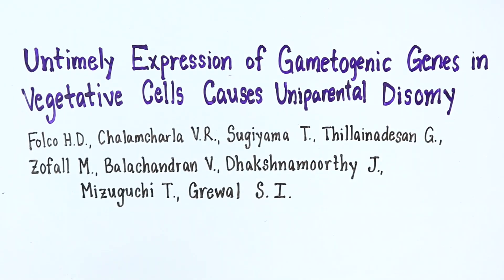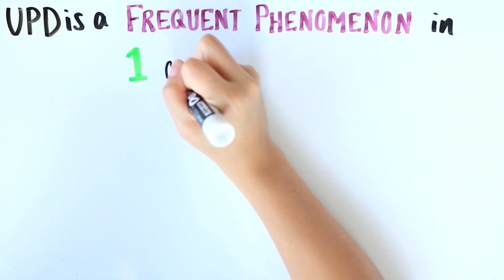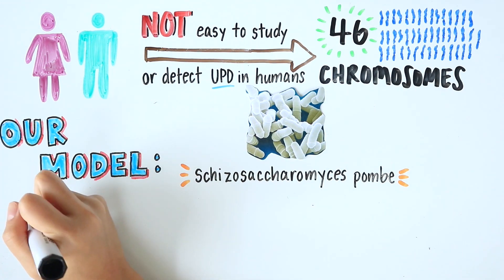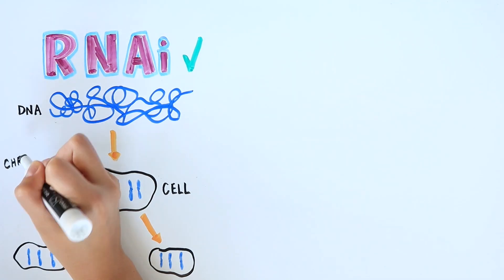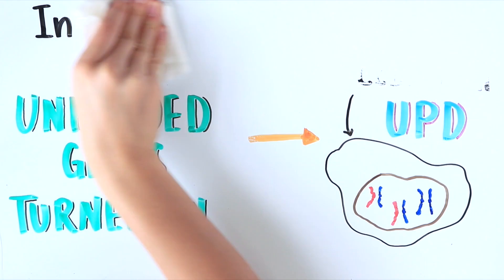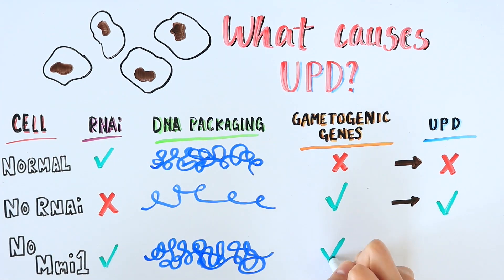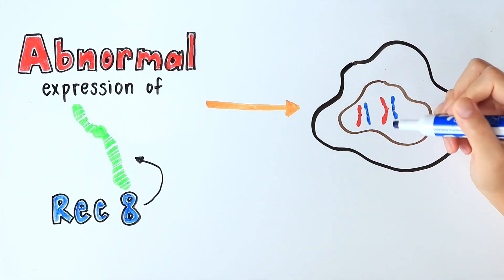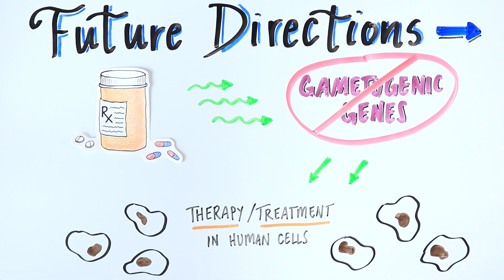Understanding the Chromosomal Abnormality known as Uniparental Disomy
Uniparental disomy occurs when cells contain two copies of a chromosome from one parent and none from the other parent. Inappropriate gene activity disrupts chromosome segregation and generates uniparental disomy, present in many cancer cells. From the National Cancer Institutes' Center for Cancer Research.